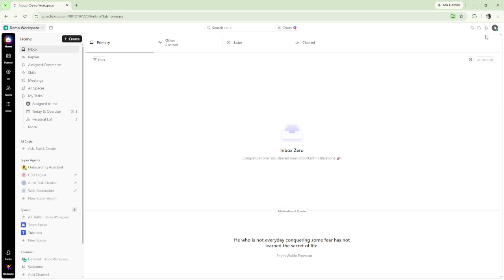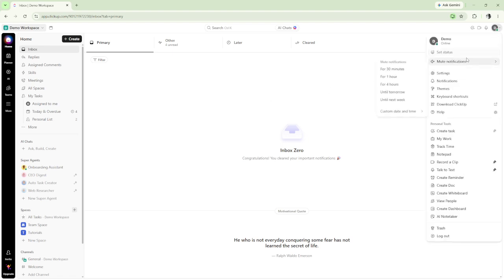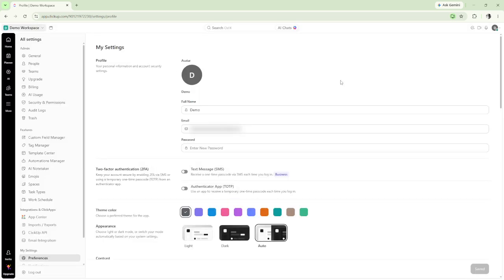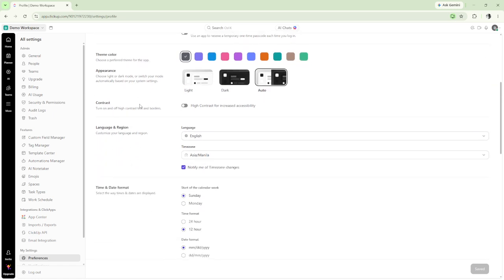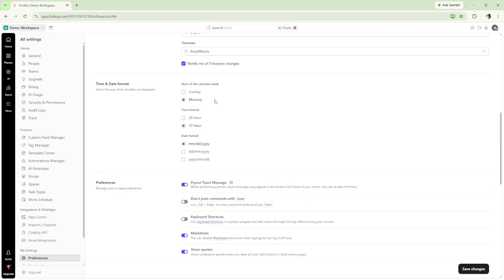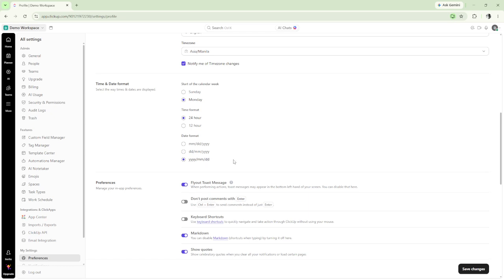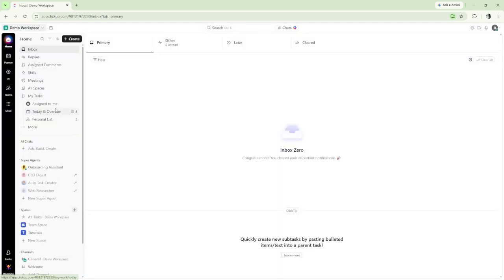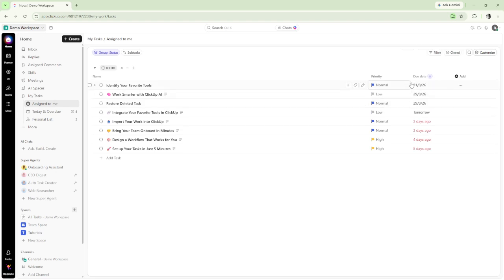How To Change Time & Date Format In ClickUp (Complete Guide 2026)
In This ClickUp Tutorial, You’ll Learn How To Change The Time And Date Format In ClickUp In 2026. Correct date and time settings are important for teams managing deadlines, schedules, meetings, recurring tasks, and projects across different locations.

This guide explains how to customize your ClickUp date and time preferences and create a more consistent project management experience.

🔹 What You’ll Learn:
* How To Change The Time Format In ClickUp To Match Your Personal Or Business Preferences
* How To Change The Date Format In ClickUp For Easier Scheduling And Project Management
* Where To Find ClickUp Time And Date Settings Inside Your Workspace
* How Date And Time Preferences Affect Tasks, Deadlines, Meetings, And Project Schedules
* How To Choose A Format That Makes Important Business Deadlines Easier To Understand
* How To Avoid Scheduling Confusion When Collaborating With Remote Or International Teams
* How ClickUp Date And Time Settings Can Improve Productivity And Workflow Management
* Common Formatting Issues To Check After Updating Your ClickUp Preferences

💡 Pro Tip: Choose a date and time format that your entire workflow can easily interpret. Consistent scheduling conventions can prevent costly deadline and meeting mistakes.

By The End Of This Video, You’ll know how to change your ClickUp time and date format. You’ll also understand how these settings affect everyday project management.